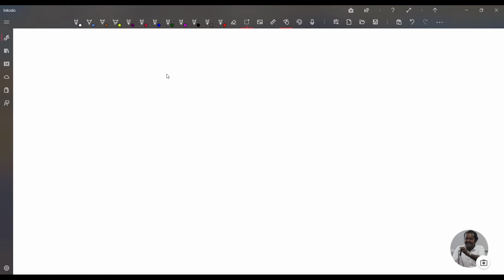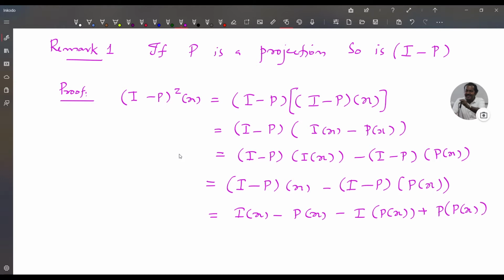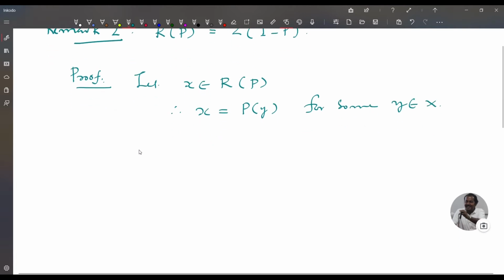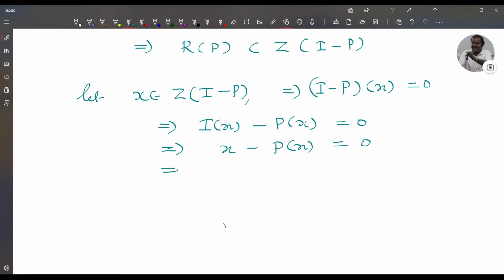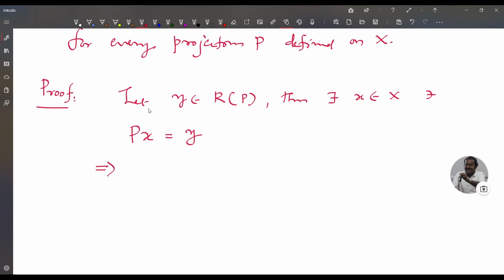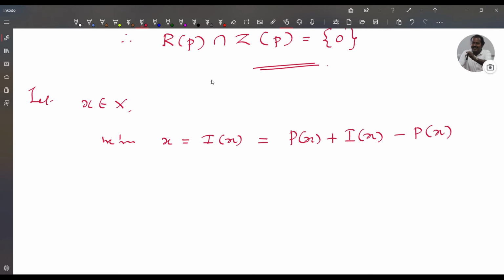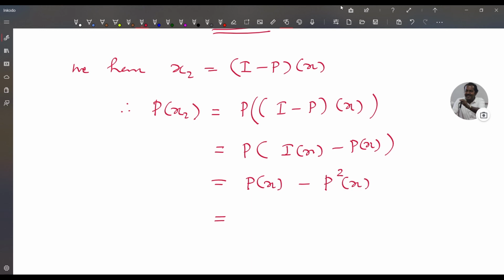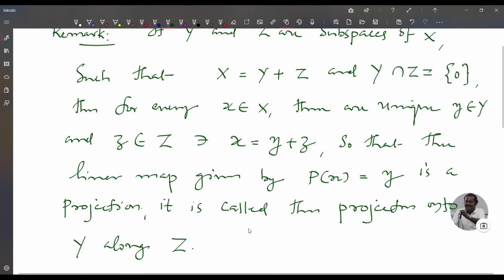CLASS 42 MAT3C12 FUNCTIONAL ANALYSIS Projection